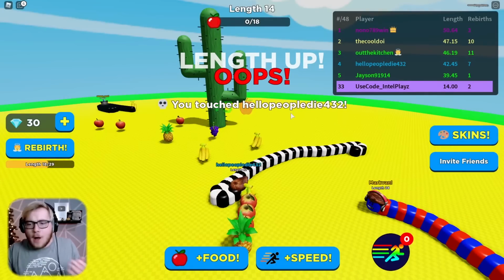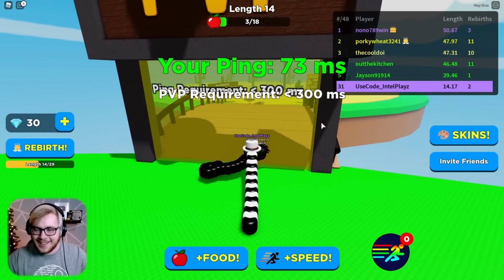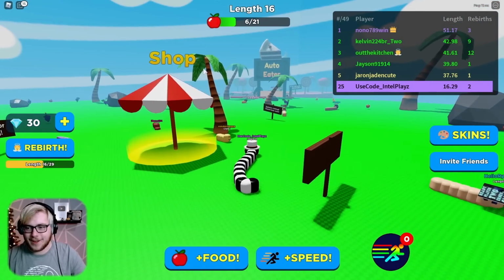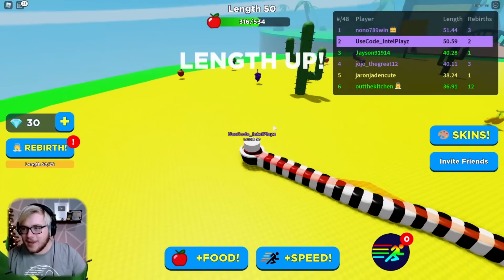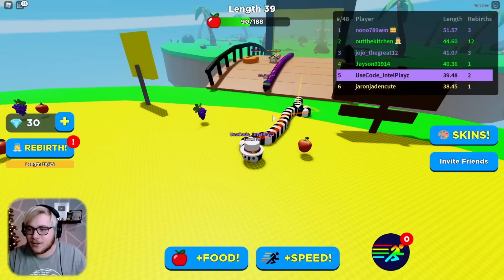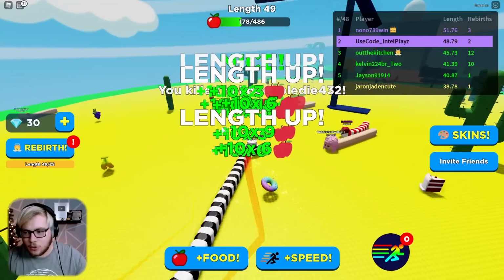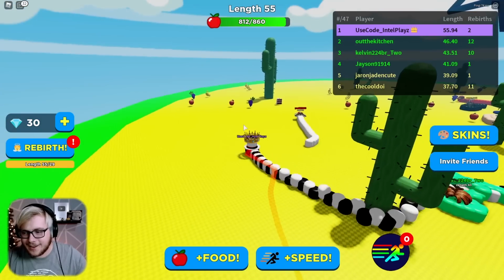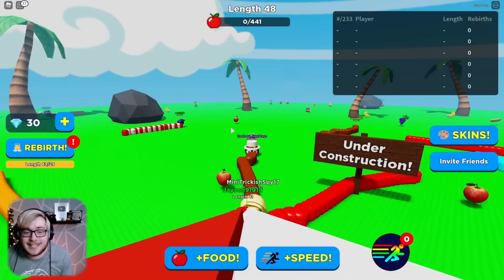KING OF SERVER USING GOD MODE GLITCH! | Roblox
⭐Use star code INTELPLAYZ when buying robux/premium!⭐

► IntelPlayz Merch
👕 (Comming Soon!)